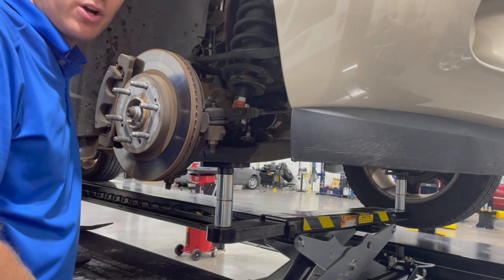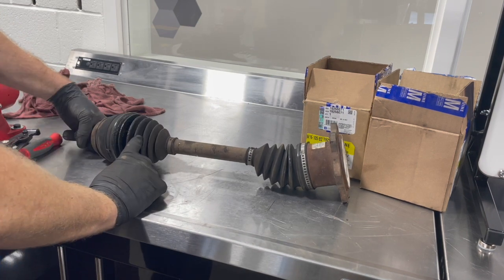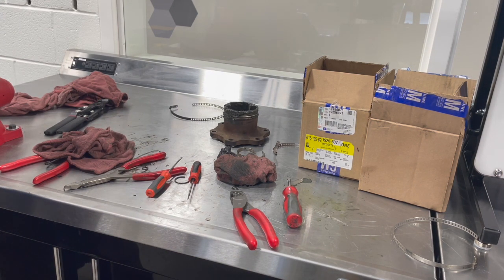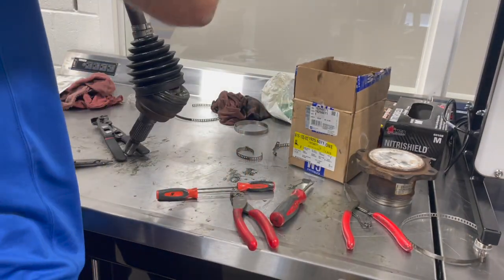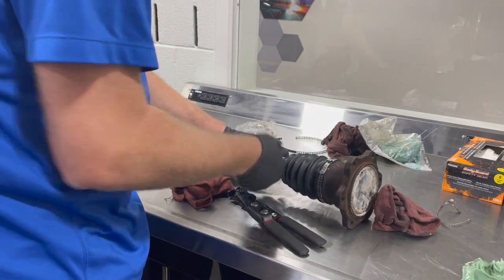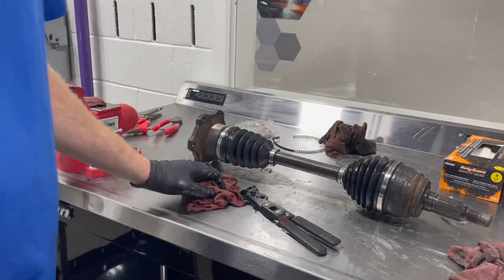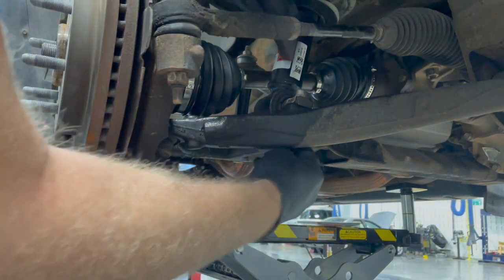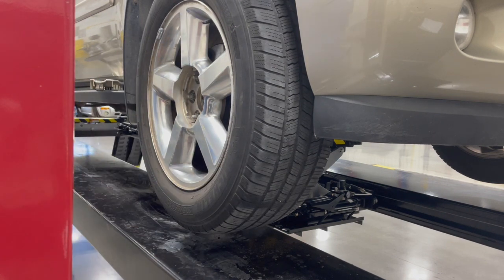CV Axle Boot Replacement Suburban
How to remove a C/V drive axle and replace the damaged boots on a 2007 Chevy Suburban